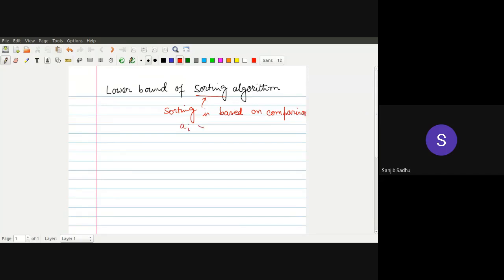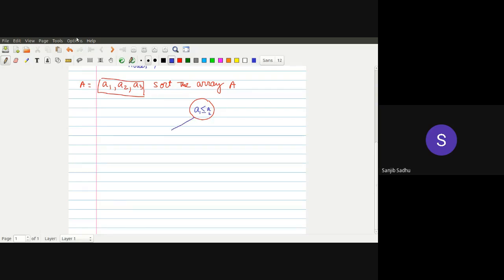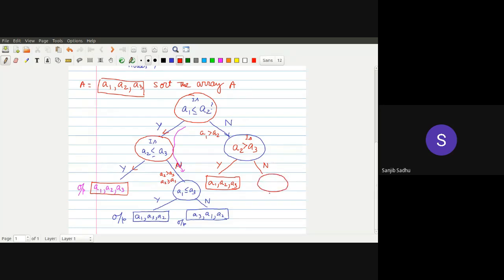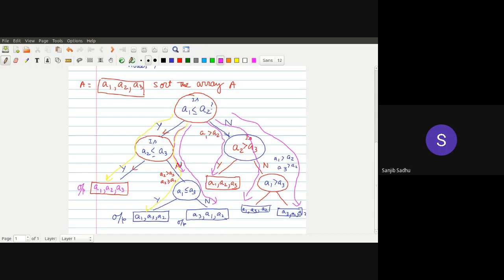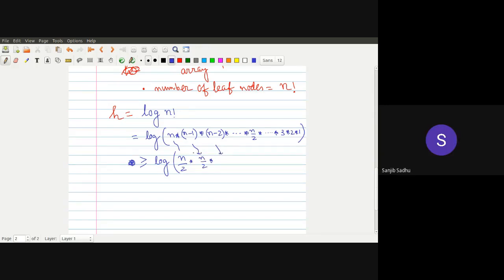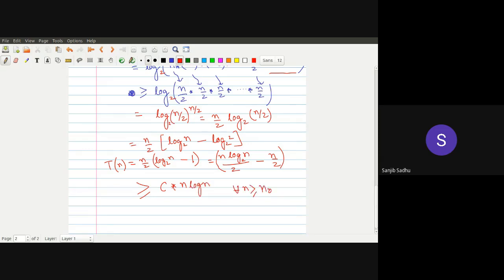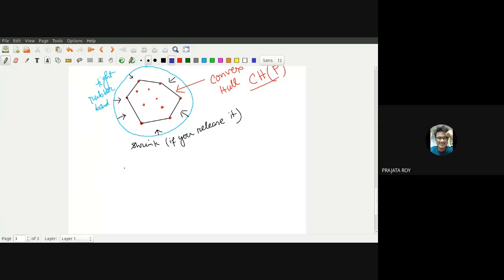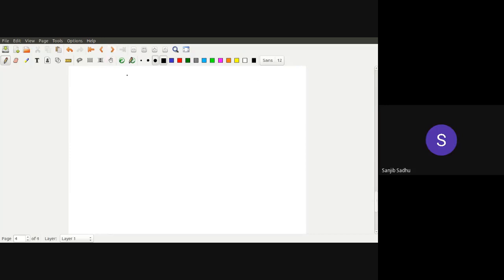10) Lower Bounding of Sorting Algorithm | Design And Analysis of Algorithms | CSC 403 | NIT Durgapur